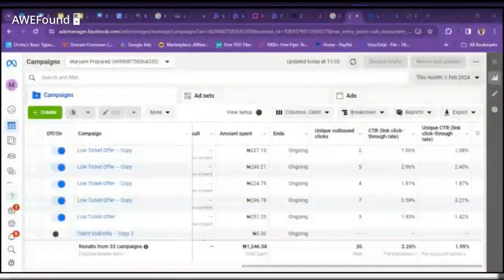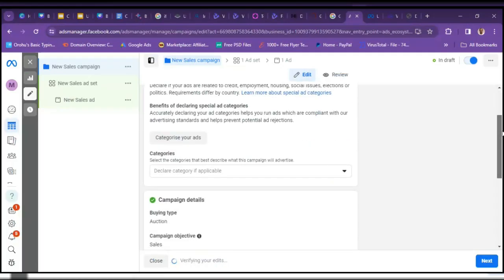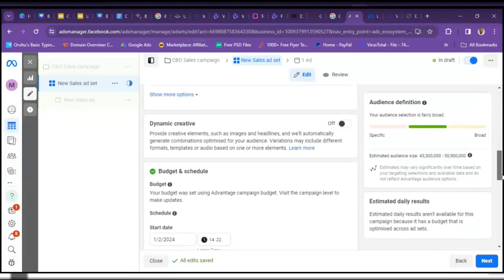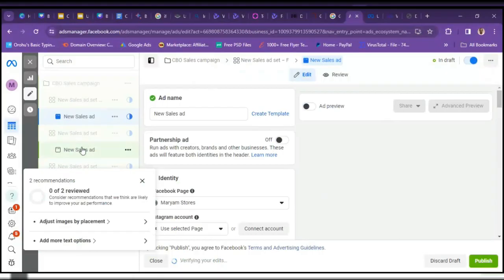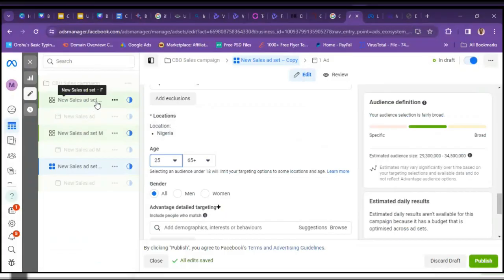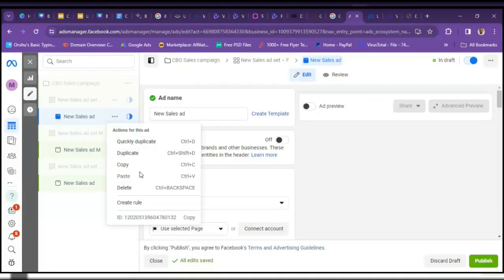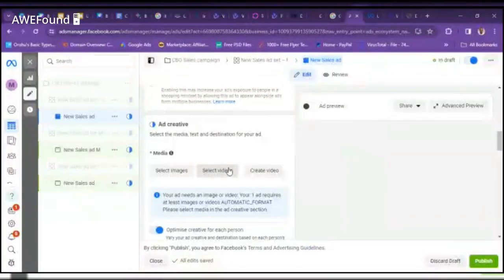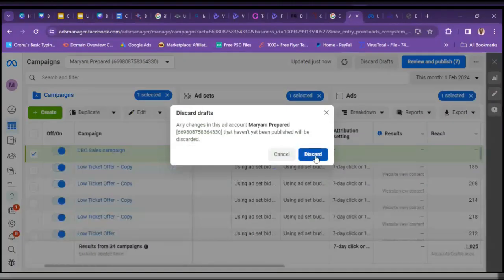UNDERSTANDING CBO, ABO AND DYNAMIC AD SETUP